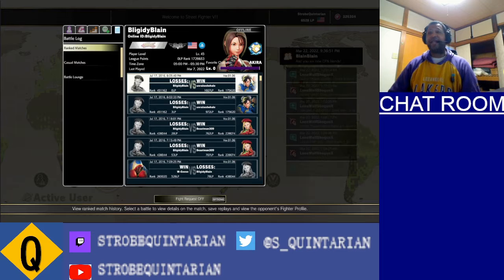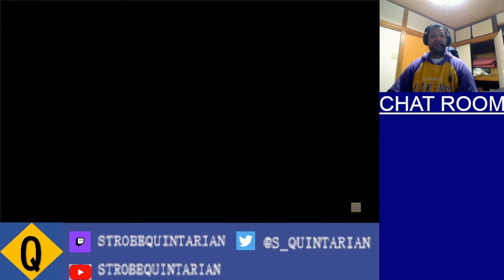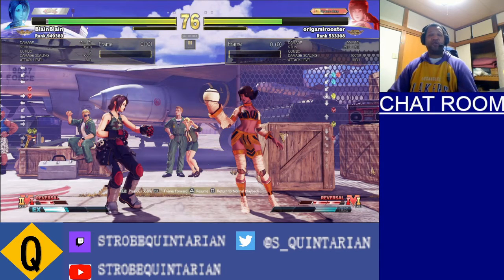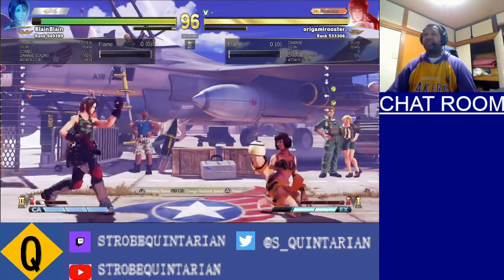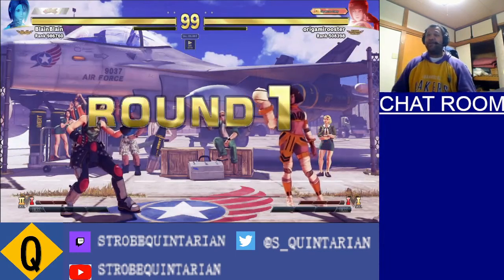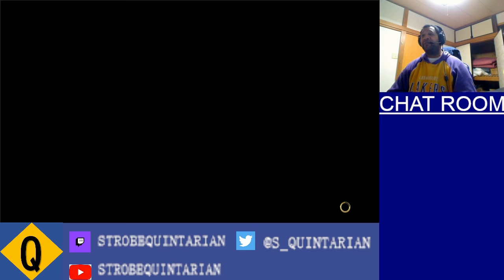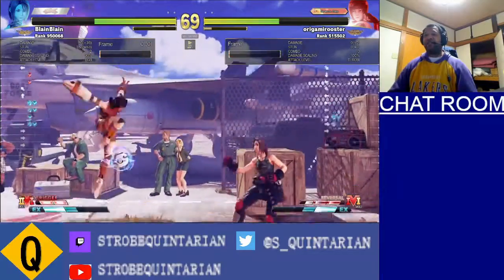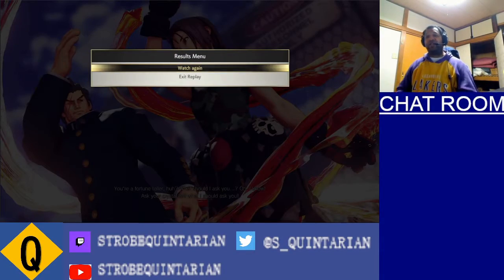Blainblain SFV Season 1 Cammy/Akira analysis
Analysis break down of Blainblain's (extremeBS) SFV play.